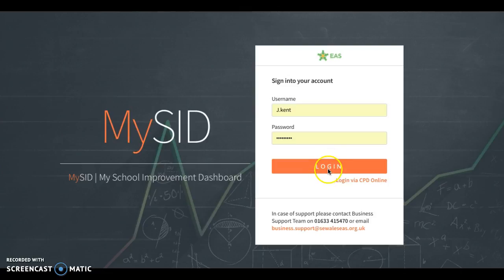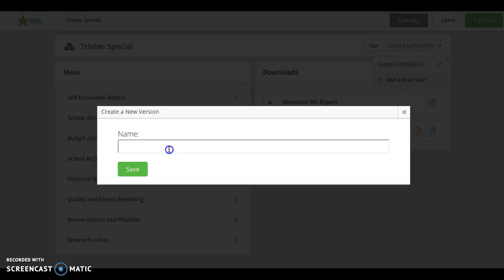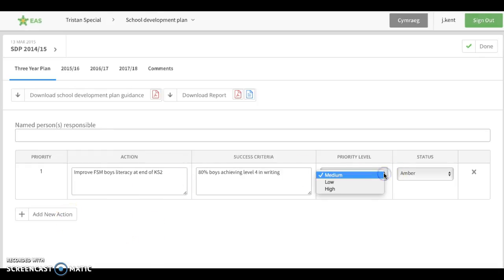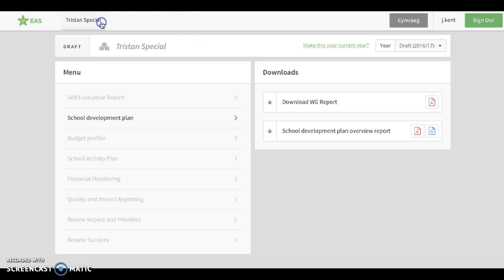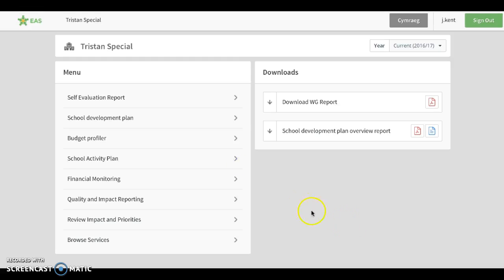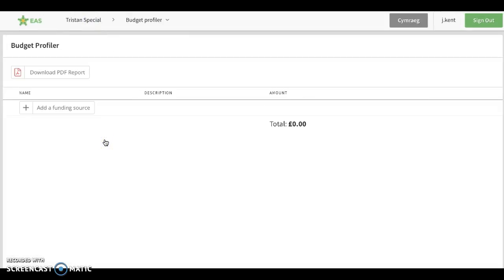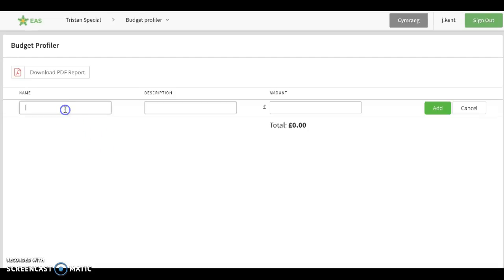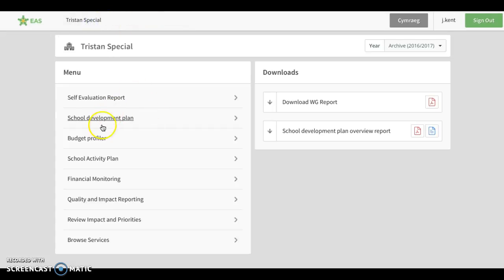Creating a New SDP (Year 2)